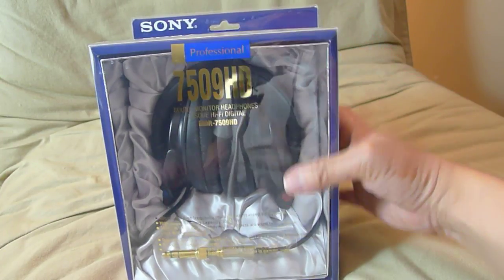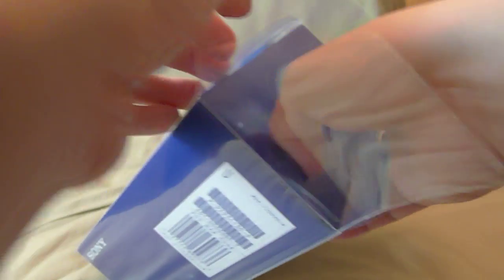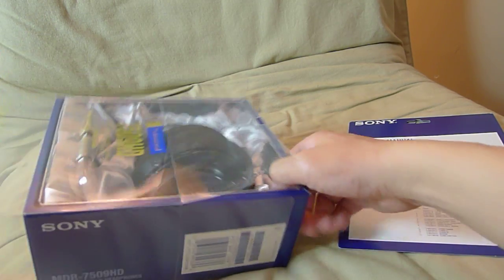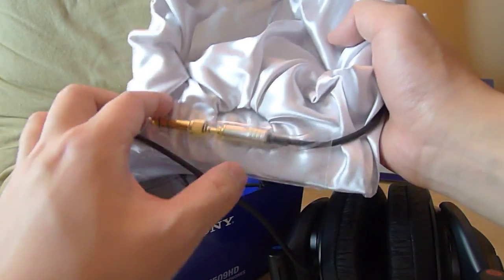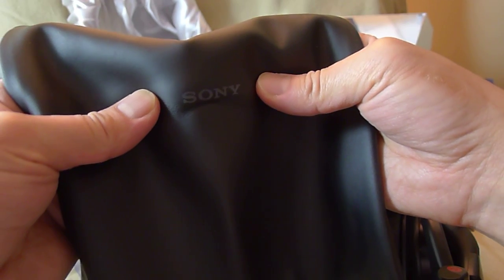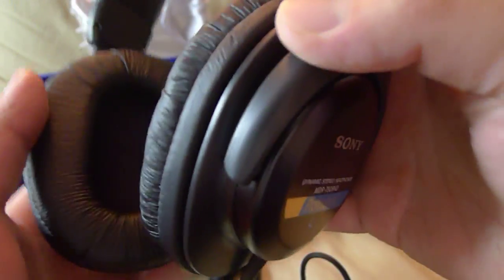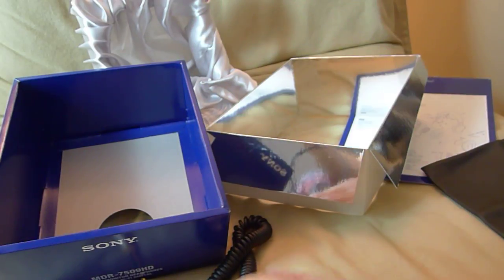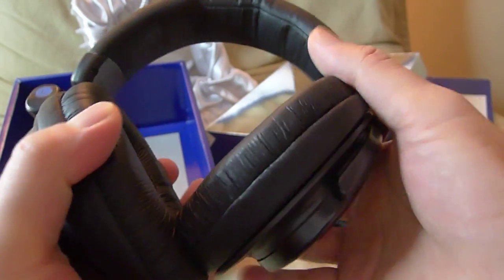Genuine Sony MDR-7509HD headphones unboxing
Genuine Sony Professional Studio Headphones.